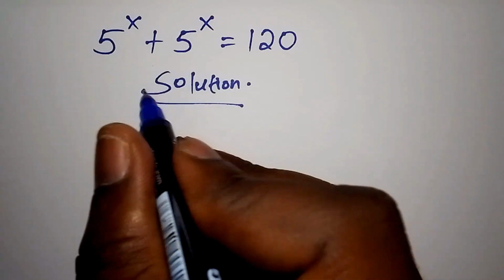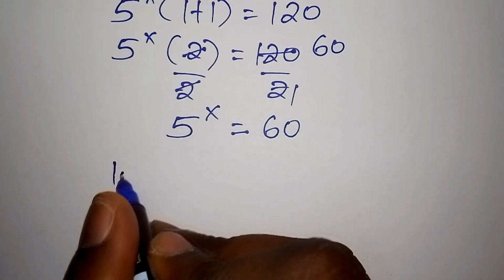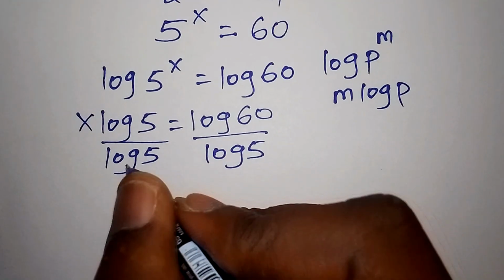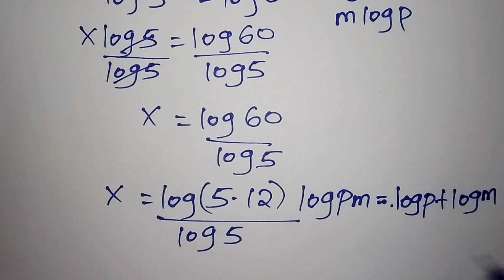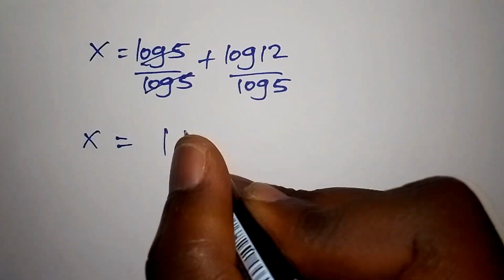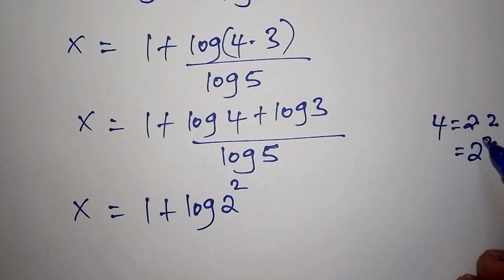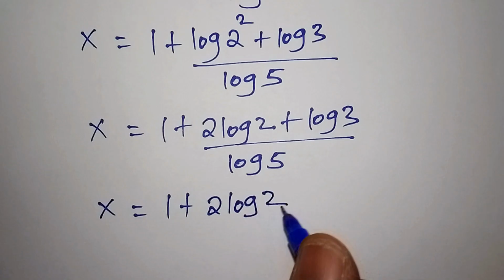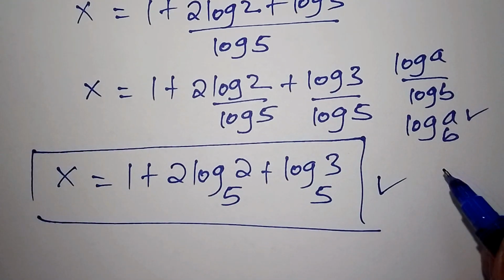A Nice Exponential Equation | Math Olympiad